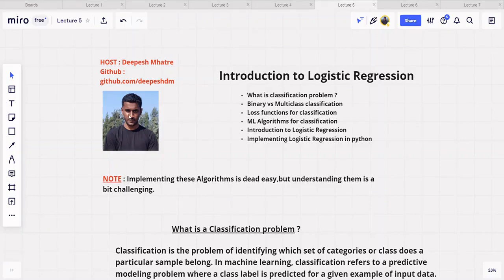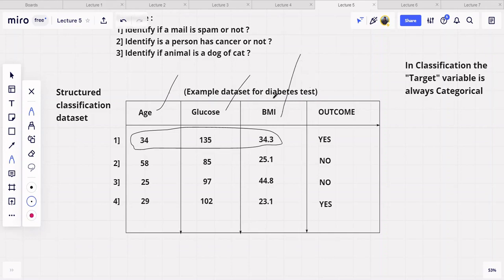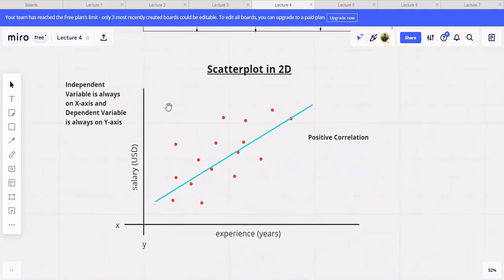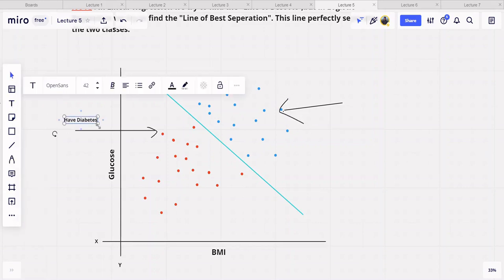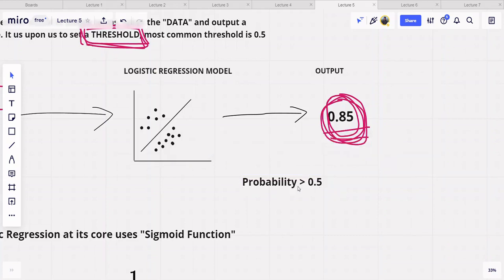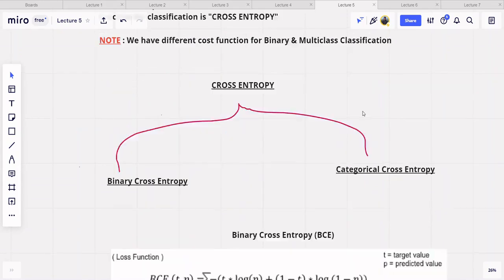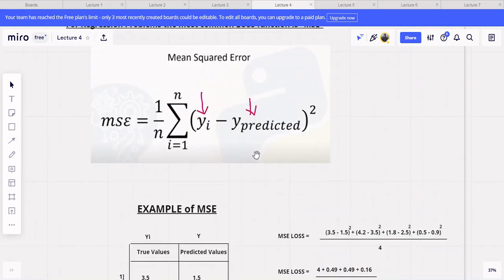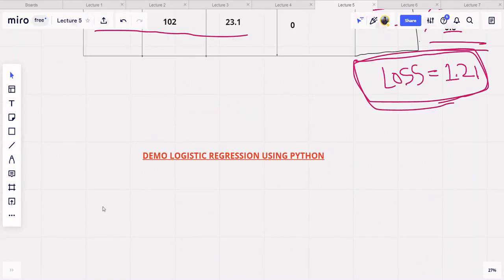Lecture 5 : Classification Problems - Logistic Regression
👋 Welcome to Lecture 5: Classification Problems - Logistic Regression! 🤖

In this lecture, we'll dive into classification problems and specifically discuss Logistic Regression. We'll cover the following topics:

   - What is a classification problem and how it differs from regression 🤔📊
   - Binary vs. Multiclass classification 🎓
   - Loss functions for classification and ML algorithms used for classification 📈📉🤖
   - Implementing Logistic Regression in Python 🐍🤖

By the end of this lecture, you'll have a solid understanding of Logistic Regression and how it can be used to solve classification problems. Whether you're a beginner or have some experience with machine learning, this lecture will be a useful resource to help you advance your skills.